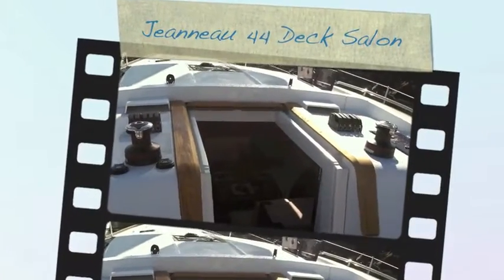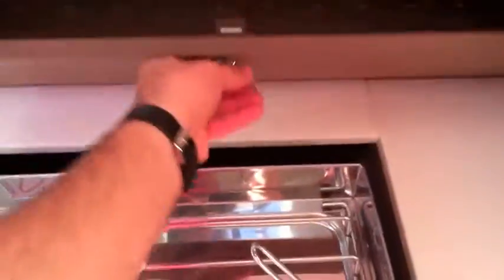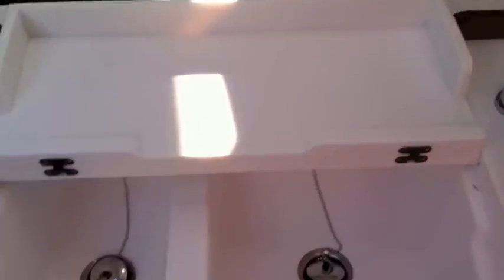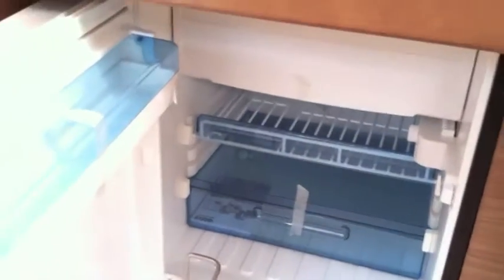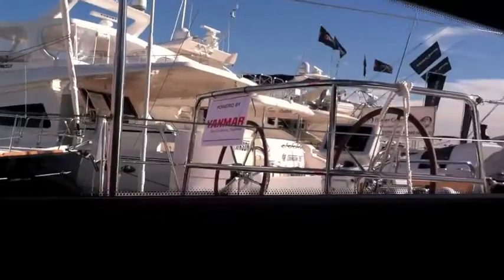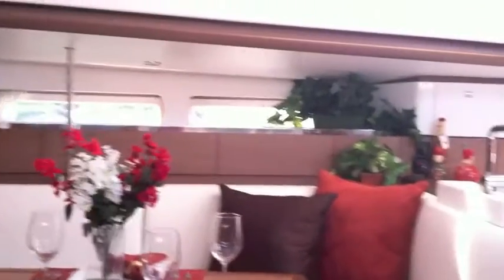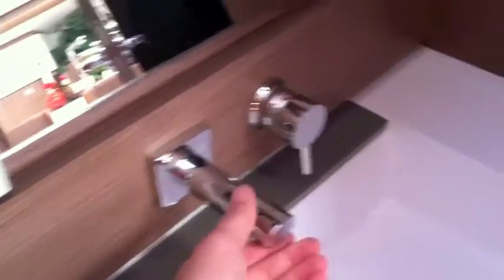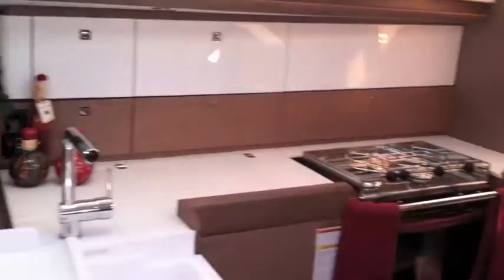Jeanneau 44 Deck Salon Sailboat for sale part 2 By: Ian Van Tuyl at IVTyachtsales.com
I look forward to sending you additional information
Sincerely,
Ian VT